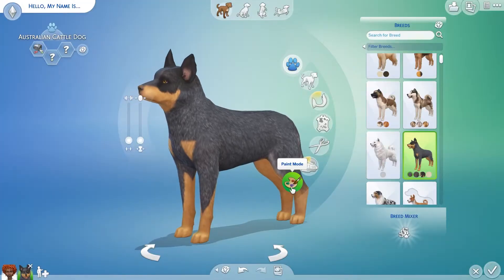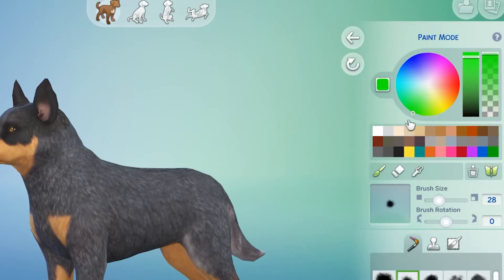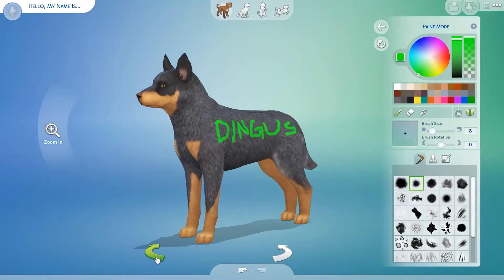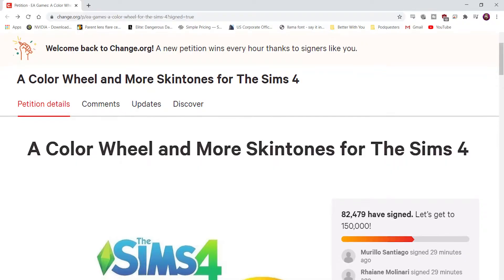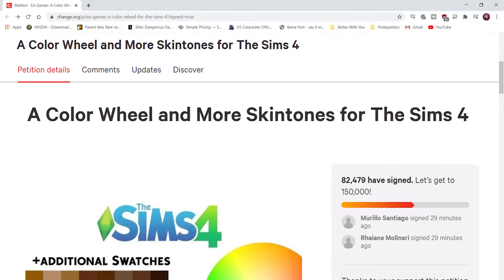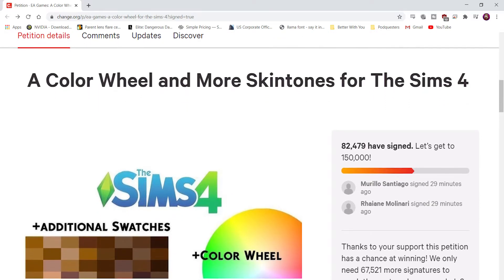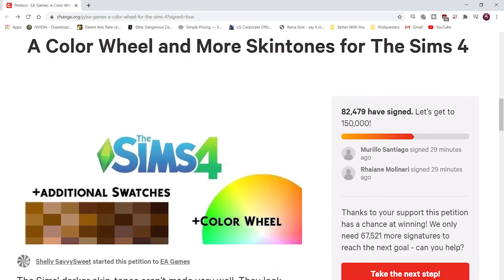Race Representation In The Sims 4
In a game about being able to be yourself. you should be able to be yourself.

Please sign the petition to get a color wheel and More Skintones for The Sims 4.